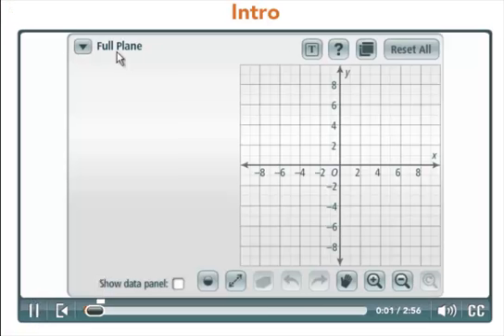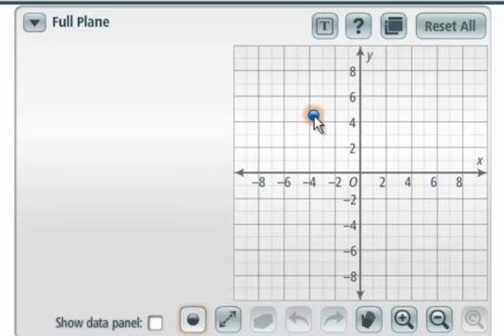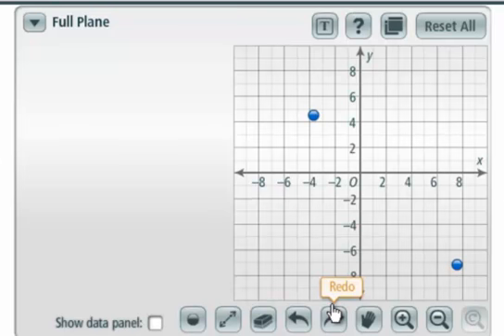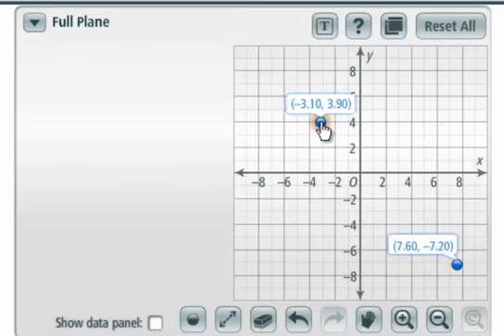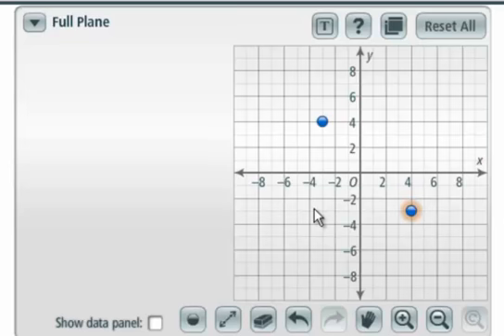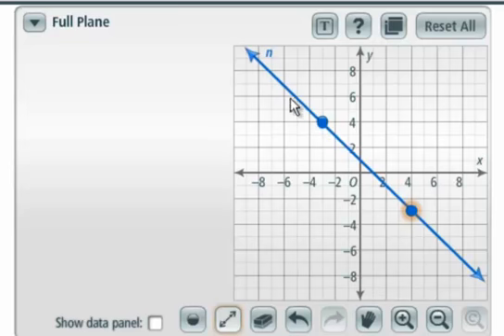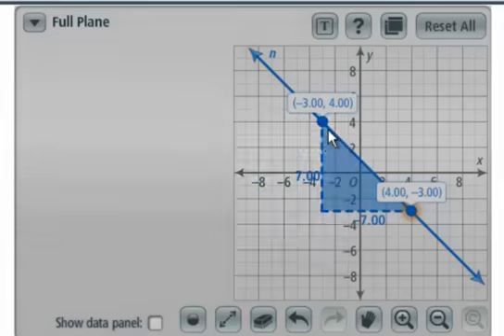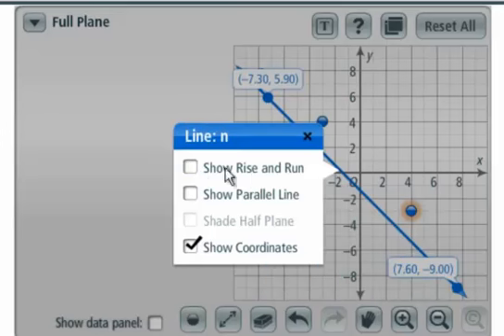Using the Digits Graphing Tool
Tutorial on graphing points and lines in the Digits Math Program.